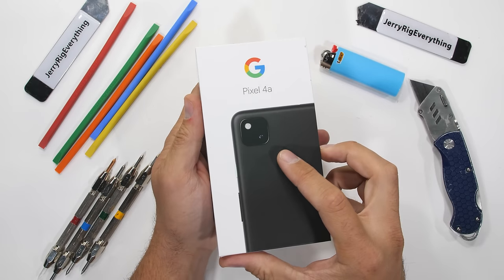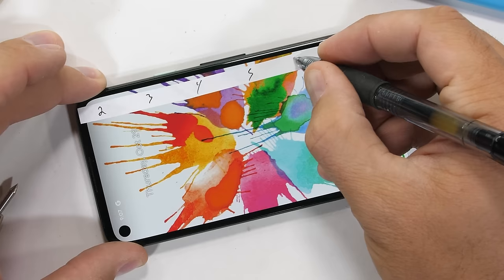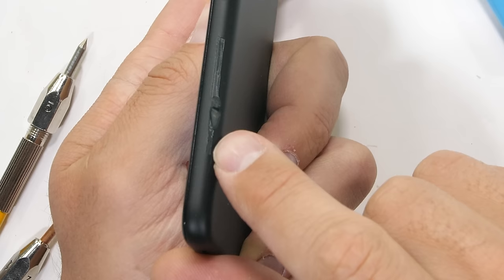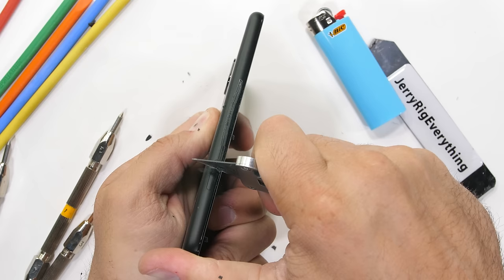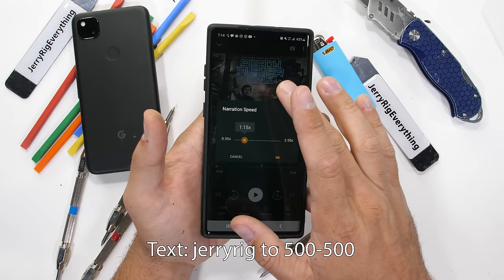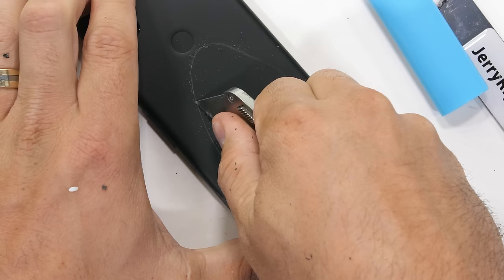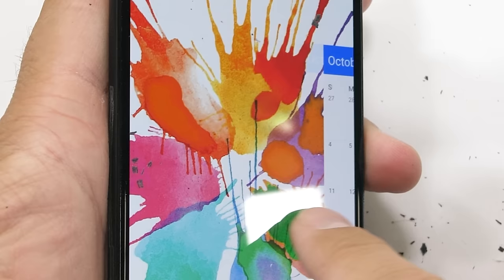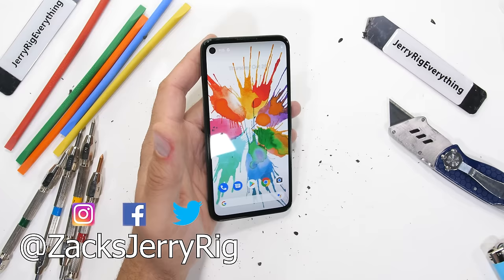Google Pixel 4a Durability Test! – Simply Solid?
Its time to durability test the $350 Pixel 4a. Get your first audiobook and full access to the Plus Catalog for free when you try Audible for 30 days or text "jerryrig" to 500 500! Is the cheap plastic Pixel 4a durable? Can it survive a durability test? We all know that smartphones are some of the most abused pieces of tech on the planet. A cheap phone also needs to be durable!